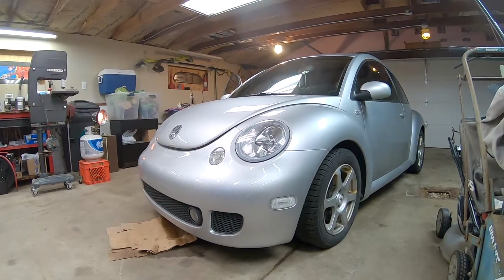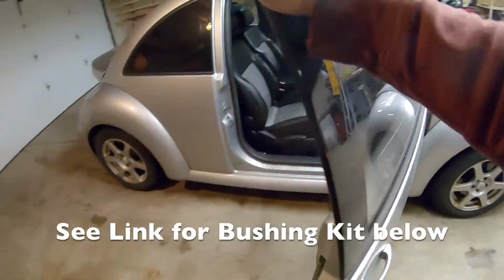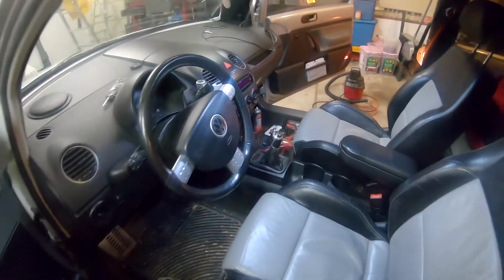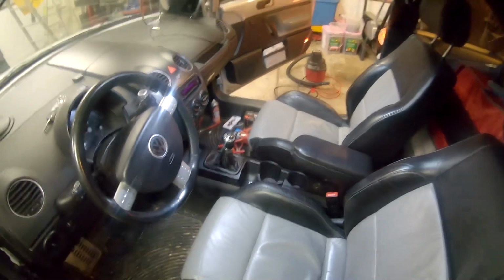How to Install Shifter Bushings and Remove the Console in a 2004 Beetle Turbo S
My girlfriend's 04 Volkswagen Beetle Turbo S suffered from disintegrated shifter bushings; this video will cover the removal of the console and installation of new shifter bushings from Dieselgeek.  Installation was pretty easy; majority of the video was figuring out how to remove the console.  Expect it to take 2-3 hours.